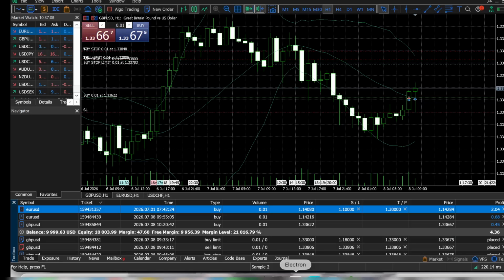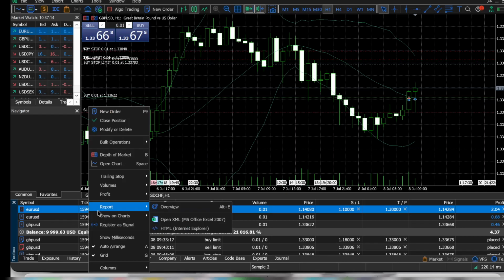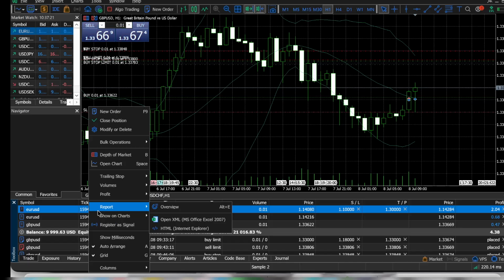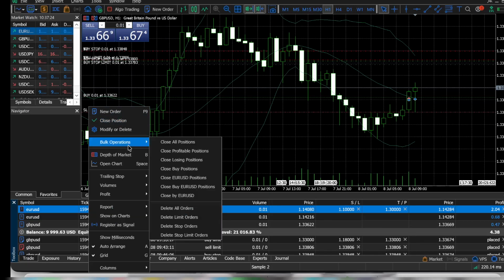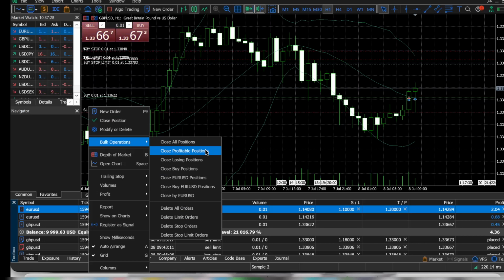How to Close Profitable Trades Only on MetaTrader 5 | Easy Guide 2026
In today’s video, I show you how to close profitable trades only on MetaTrader 5 so you can secure gains while keeping other positions open. MetaTrader 5, MT5, close profitable trades MT5, close winning trades, MetaTrader 5 tutorial, MT5 trade management, forex trading, trading platform, profit management, MetaTrader 5 guide, MT5 tips, forex tutorial, trading strategies.